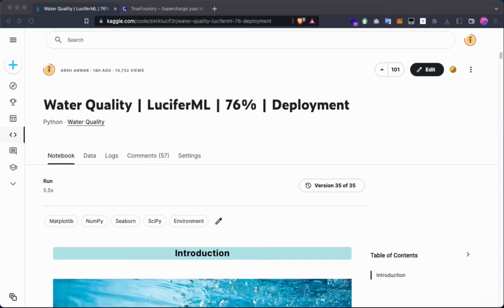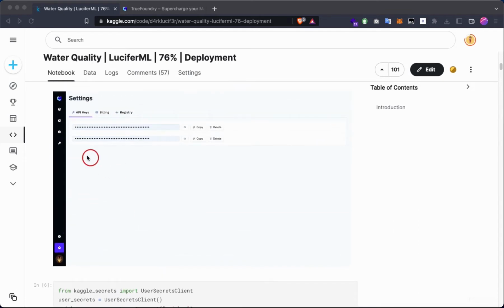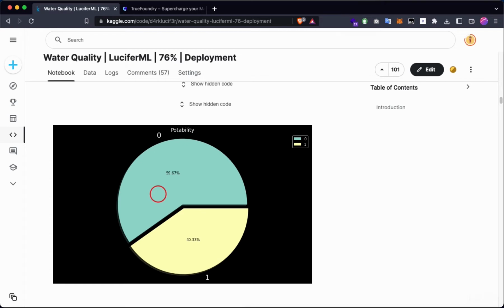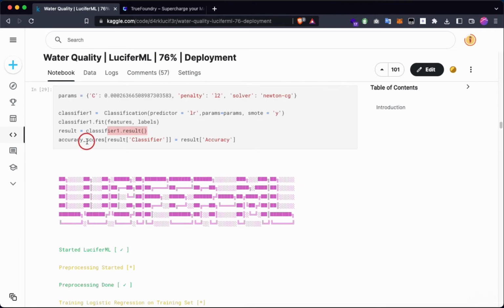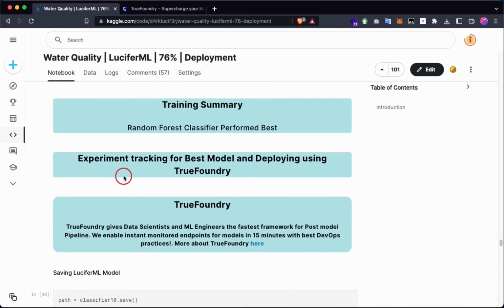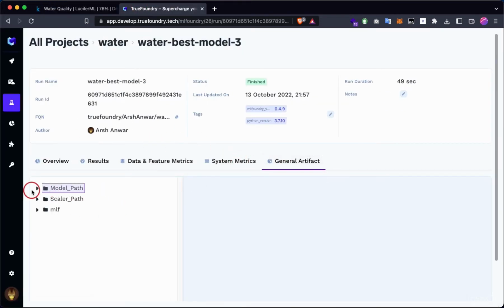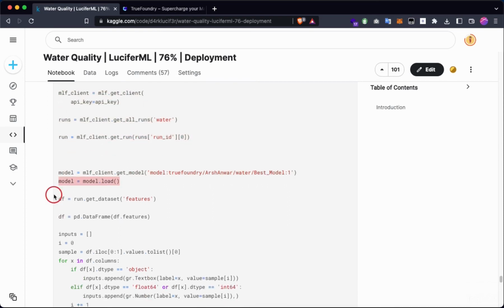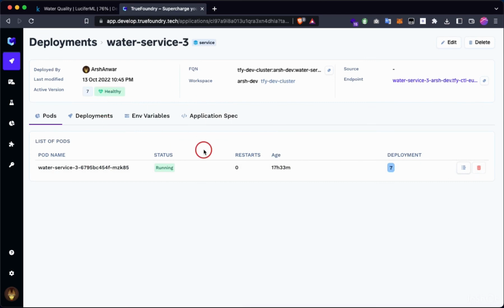Model Training to Deployment ft. LuciferML and TrueFoundry.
We will use LuciferML, an AutoML Library, for Creating the models. LuciferML's purpose is to take away all your hassles and does all the hard work for you. It's currently in the development stage. Preprocesses and Trains different models on your Data.
For Experiment Tracking and Model Deployment, we will use TrueFoundry, the MLOps platform that helps deploy a model in less than 15 mins.